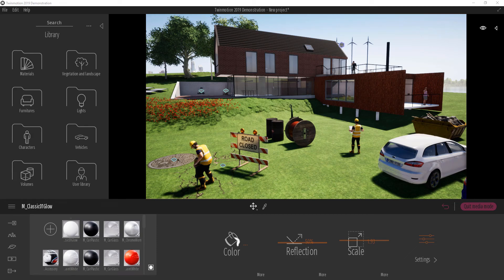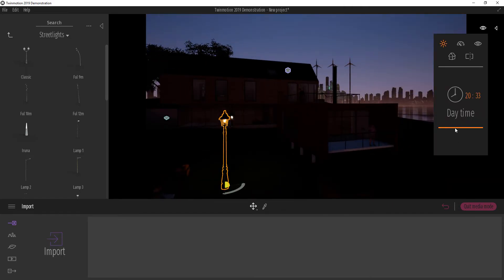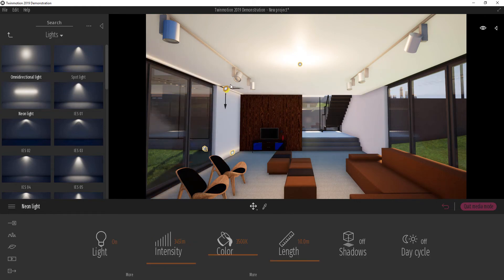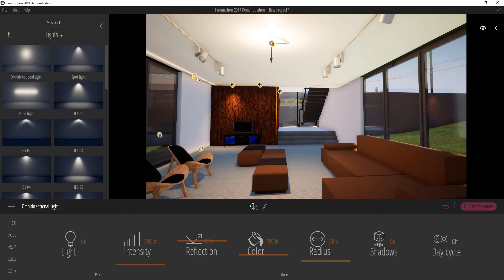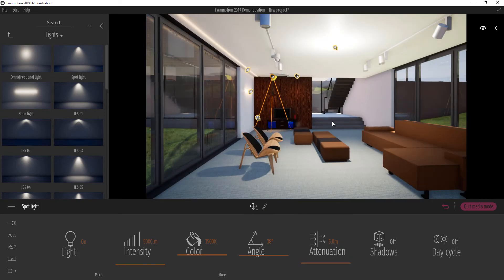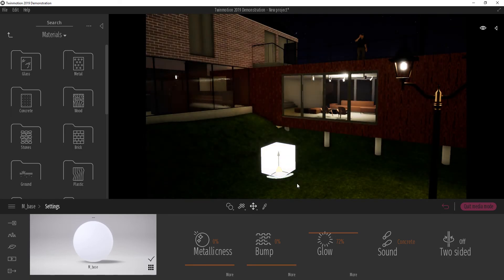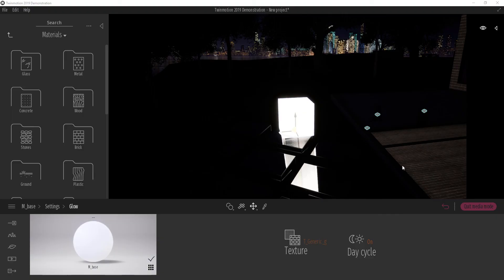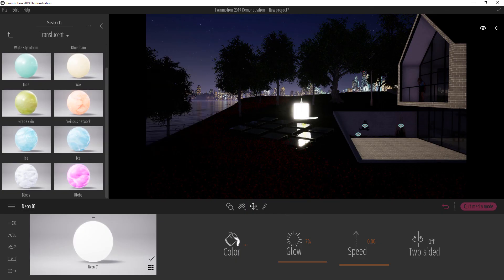TwinMotion 2019 - Lights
Light definitely improves the  look a render has, as we all know, lights can also be used to suggest moods as well.

In this video we go through the kinds of lights that exist inside of Twinmotion 2019 and also see how we can create our own custom lights.